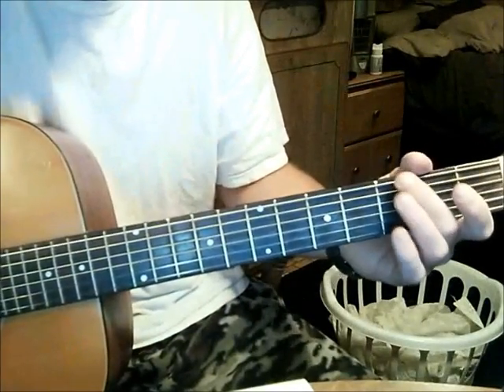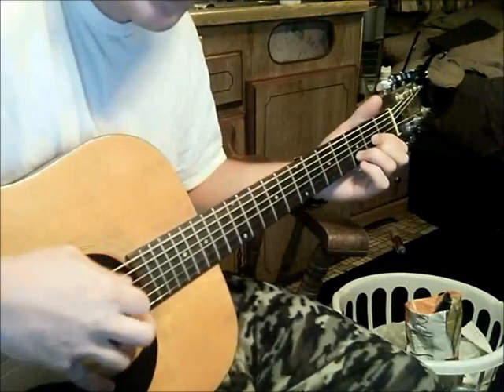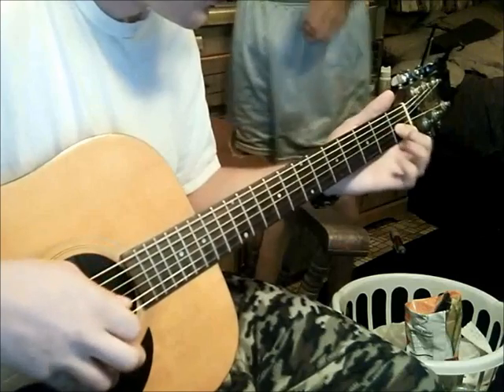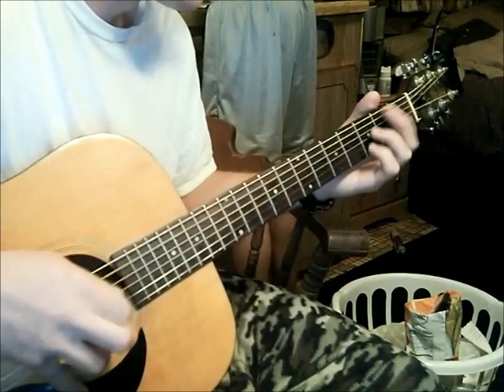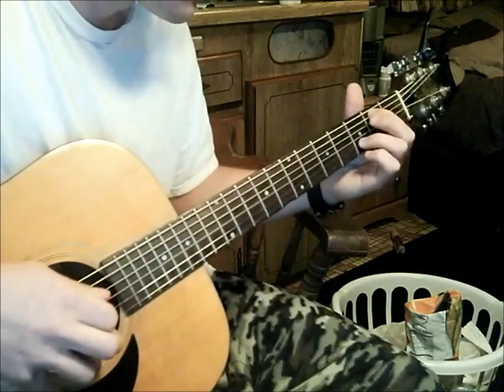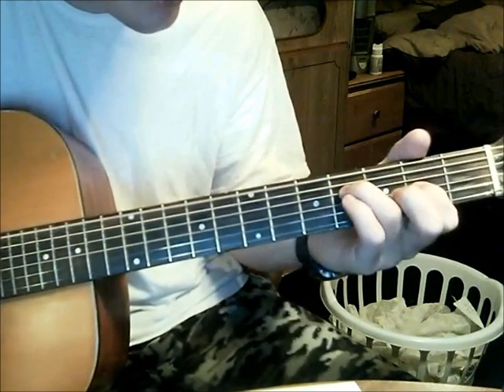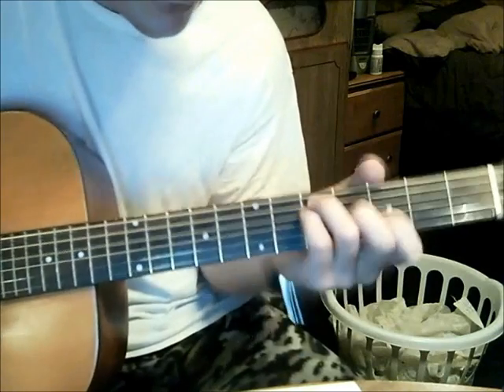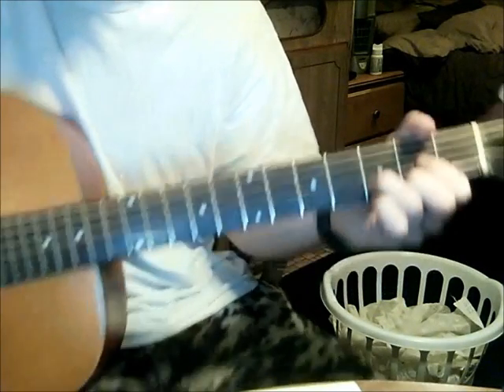How To Play- Homeboy By: Eric Church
Love this song, great tune with only 3 chords throughout. Hardest part is the intro, which I will reteach if I have too. Any questions,points, comments, or requests put below. Thank yous are appreciated.